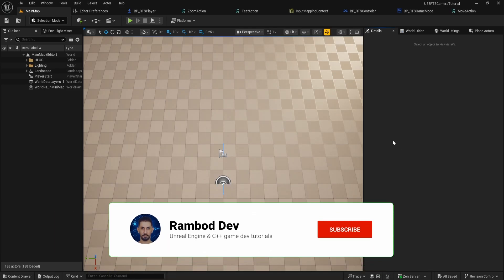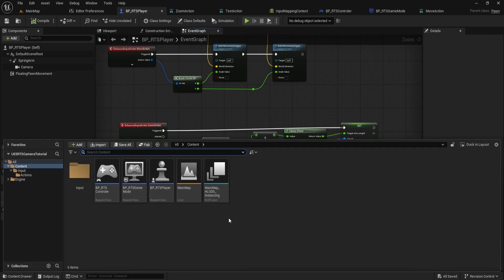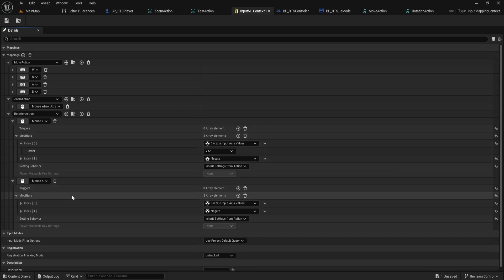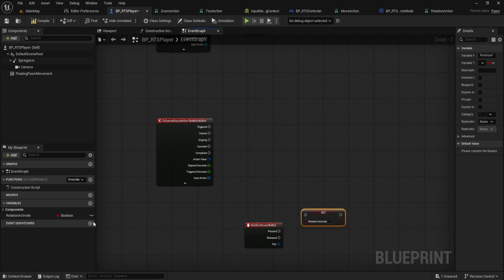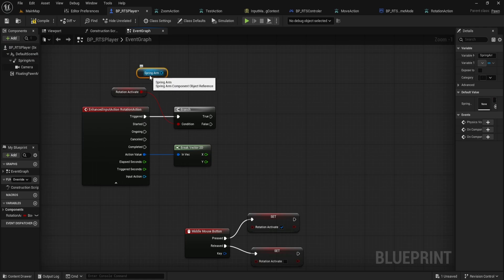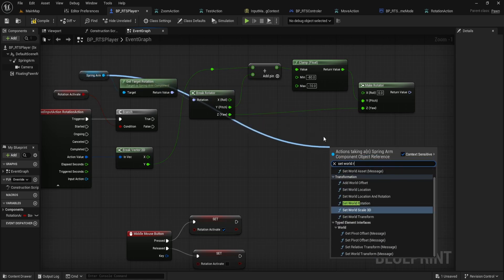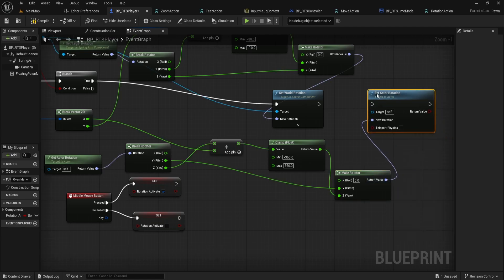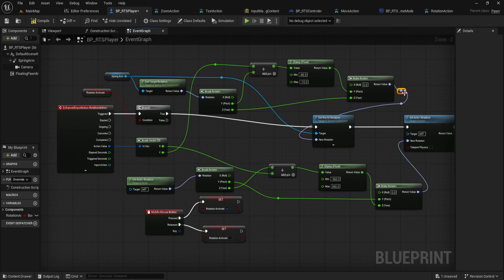Part 4 – How To Create Smooth Camera Rotation Controls For RTS In Unreal Engine 5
Set up professional camera rotation for your RTS game in Unreal Engine 5 with middle mouse control, axis clamping, and clean separation of pitch/yaw. This tutorial covers fixing zoom direction, clamping distances, and building rotation logic in Blueprints—so your camera always feels smooth and reliable.

* Fixing inverted zoom direction
* Clamping camera zoom distance
* Creating 2D axis input for rotation
* Binding mouse X and Y to camera rotation
* Implementing middle mouse drag for rotation activation
* Blueprint logic for clean pitch and yaw handling
* Clamping rotation to avoid unwanted flips
* Testing and polishing your RTS camera controls

*Chapters:*
0:00 Camera Rotation Overview
0:05 Zoom Direction Fix
0:24 Add Negate Modifier to Zoom
0:30 Clamp Zoom Distance
0:42 Blueprint Clamp Setup
0:56 Zoom Improvements Recap
0:59 Begin Camera Rotation Setup
1:12 Create Rotation Action Input
1:23 Set Axis 2D Type & Mapping
1:38 Mouse X & Y Bindings
1:51 Swizzle and Negate Modifiers
2:11 Importance of Swizzling
2:18 Ready for Blueprint Logic
2:25 Create "RotationActivate" Variable
2:43 Add Rotation Action Event
2:55 Middle Mouse Input Event
3:15 Start Pitch/Yaw Blueprint Logic
3:22 Branch on RotationActivate
3:41 BreakVector2D for Input
3:54 Pitch Control Logic (SpringArm)
4:25 Clamp Pitch Value
4:36 Make Rotator & Set SpringArm Rotation
5:01 Yaw Control Logic (Actor)
5:21 Clamp Yaw Value
5:29 Make Rotator & Set Actor Rotation
5:53 Recap: Split Pitch/Yaw Logic
6:14 Test in Editor
6:20 Final Polish & Tips
6:42 Outro & Feedback

**Resources:**